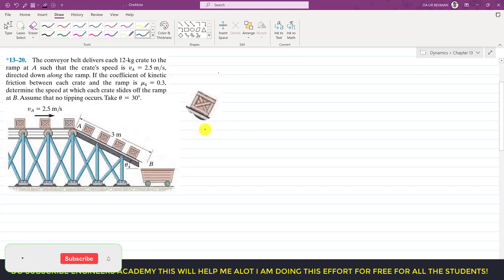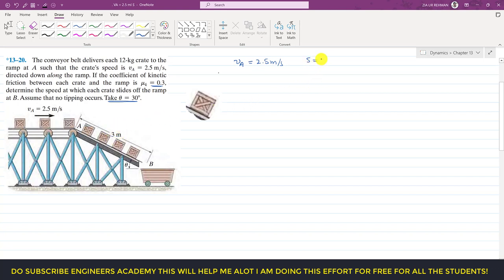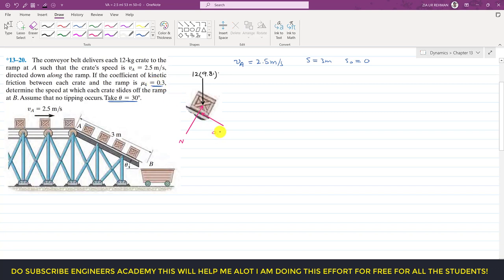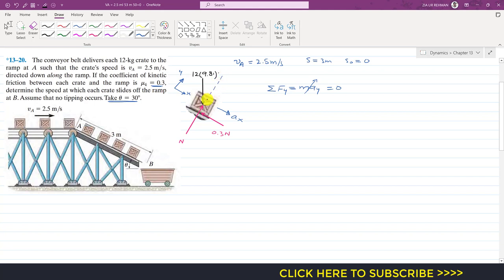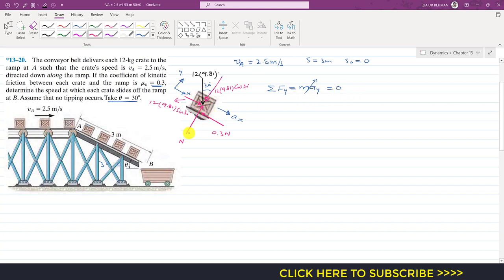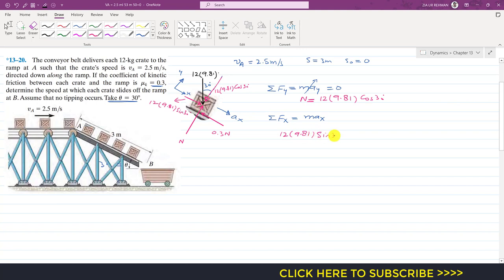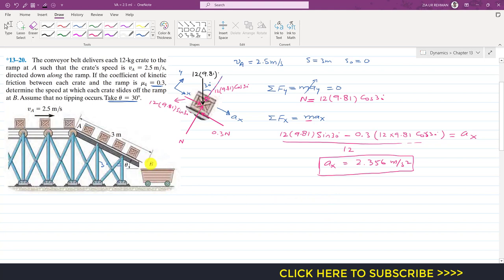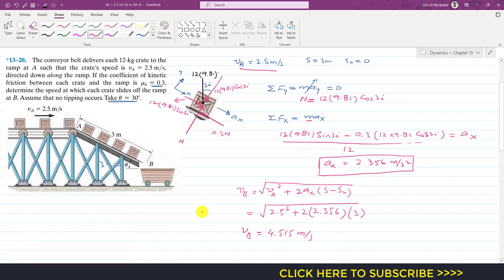13-20 | Kinetics of a Particle | Chapter 13: Hibbeler Dynamics 14th ed | Engineers Academy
13–20. The conveyor belt delivers each 12-kg crate to the ramp at
A such that the crate’s speed is vA = 2.5 m/s, directed down along the ramp. If the coefficient of kinetic friction between each crate and the ramp is mk = 0.3, determine the speed at which each crate slides off the ramp at B. Assume that no tipping occurs. Take u = 30°